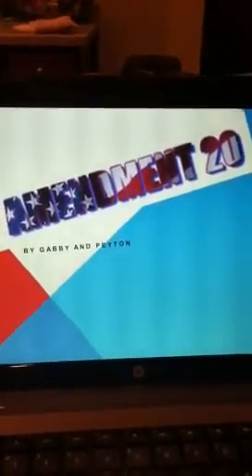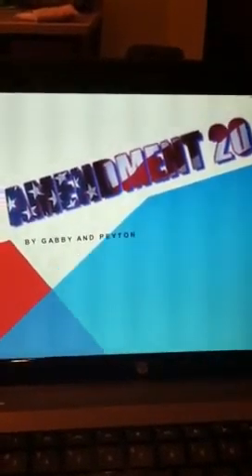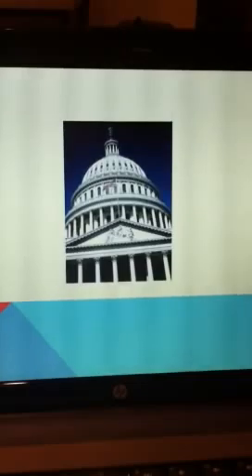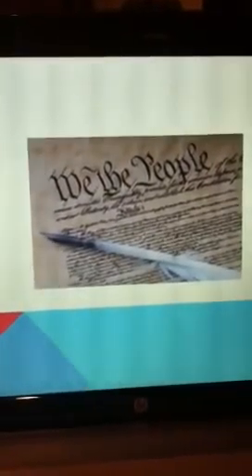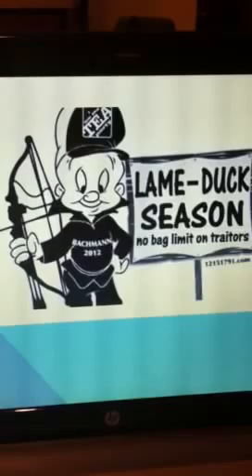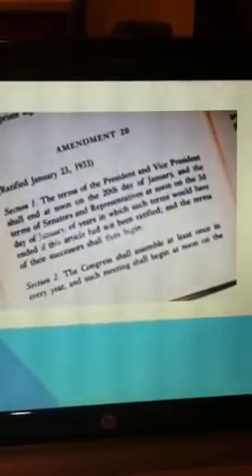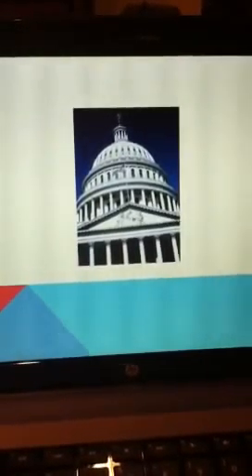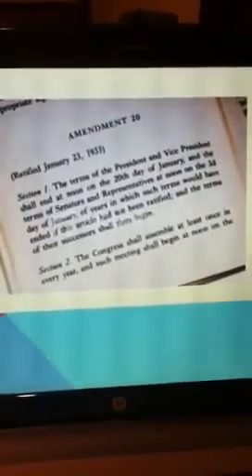20th Amendment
Facts and History